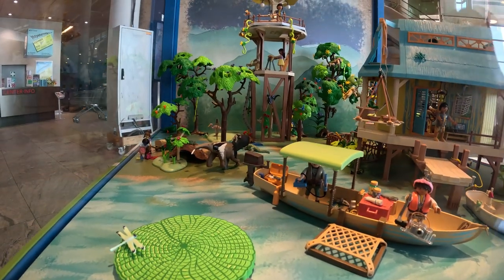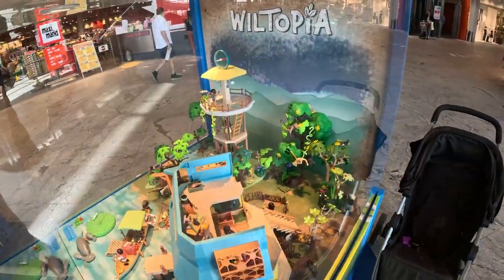Playmobil at max.center in Wels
Welcome to the Hard Life of Walter the Dog YouTube Channel. Follow us as we explore our new home in Wels, Austria/Österreich in the province of Upper Austria/Oberösterreich. This is a non-Walter episode where we visit the local max.center and the Playmobil exhibit and play area.
*** Let's Go On An Adventure ***